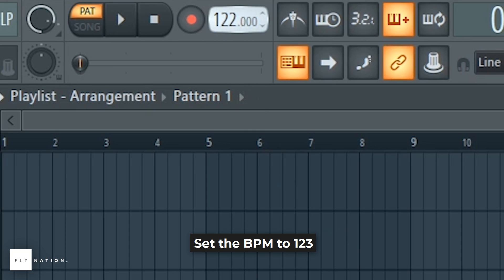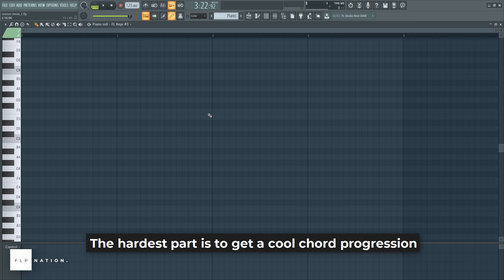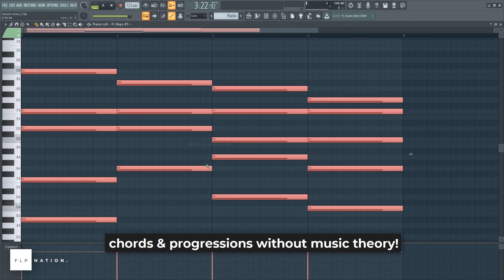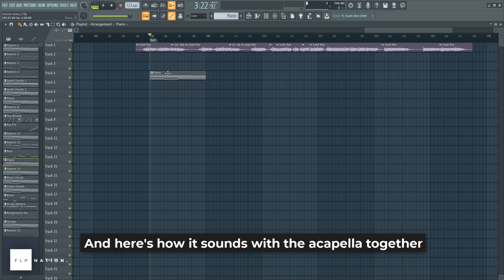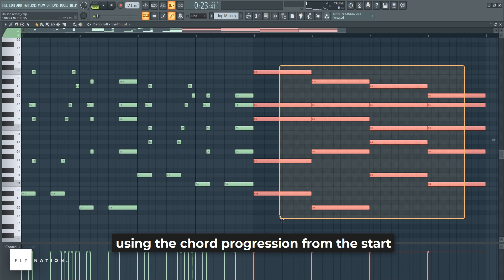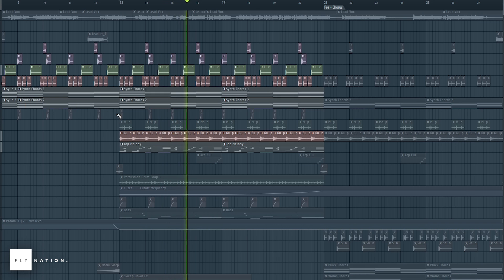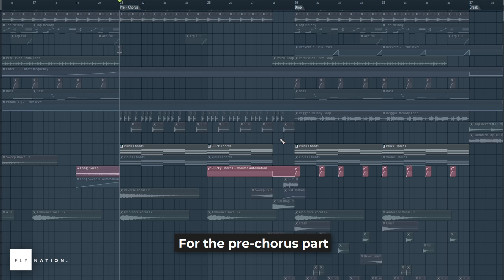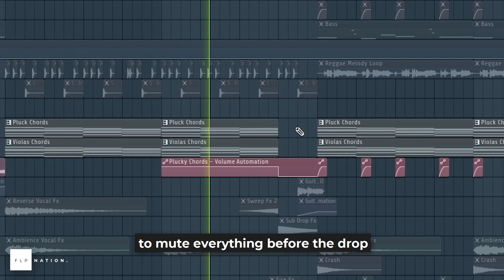HOW TO MAKE A SONG WITHOUT MUSIC THEORY - FL STUDIO TUTORIAL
Unwav by FLP Nation

TRAP NATION STYLE TUTORIAL
BROOKS STYLE TUTORIAL
MESTO STYLE TUTORIAL
ILLENIUM STYLE TUTORIAL
STOCK PLUGINS TUTORIAL
FREE PLUGINS TUTORIAL
SPINNIN RECORDS TUTORIAL
SEVEN LIONS TUTORIAL
SAID THE SKY TUTORIAL
VIRTUAL RIOT TUTORIAL
3 SIMPLE TRICKS
80s TUTORIAL
OUTRUN TUTORIAL
VAPORWAVE TUTORIAL
STMPD  RCRDS TUTORIAL
TV NOISE TUTORIAL
LOOPERS TUTORIAL
JAUZ TUTORIAL
HIP HOP VOCAL TUTORIAL
ROCK VOCAL TUTORIAL
EDM VOCAL TUTORIAL
RAP VOCAL TUTORIAL
FUTURE BASS TUTORIAL
PUNCHY FUTURE BASS TUTORIAL
ABLETON LIVE